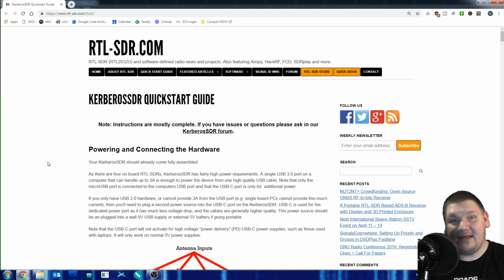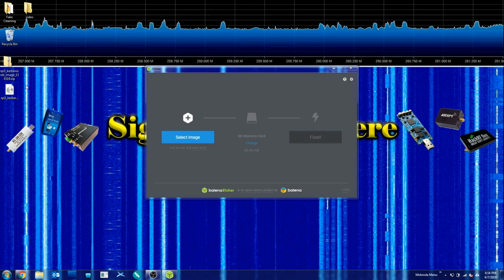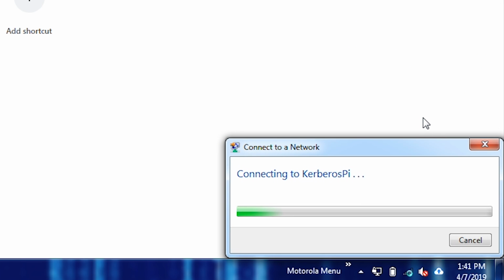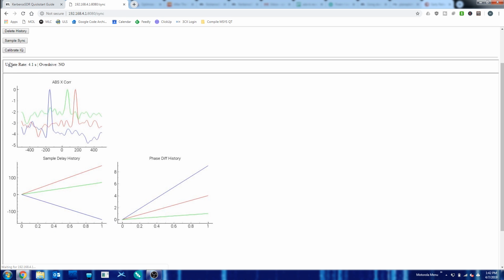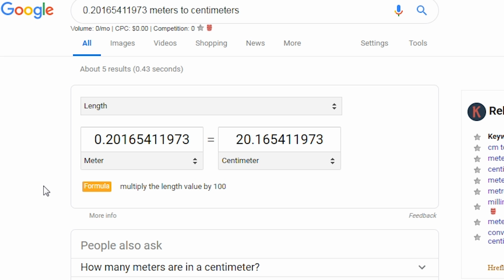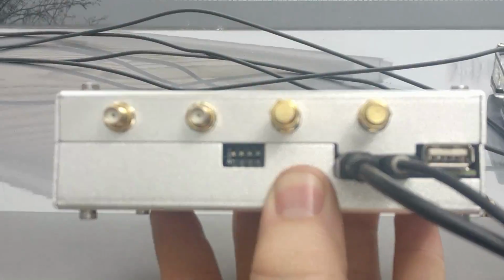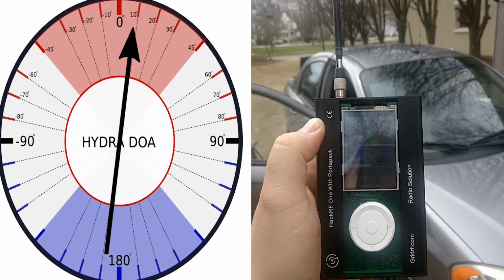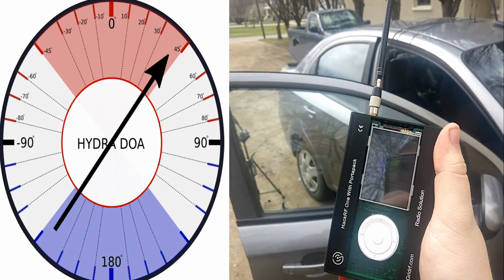Radio Direction Finding Equipment KerberosSDR Coherent 4 x RTL SDR RDF Setup